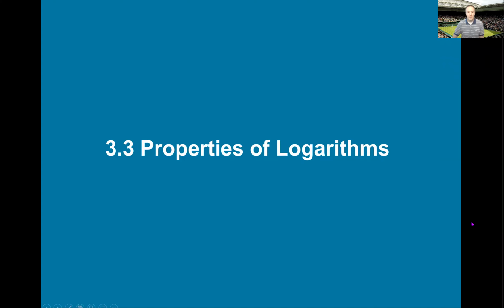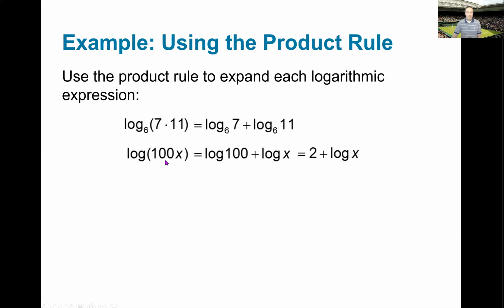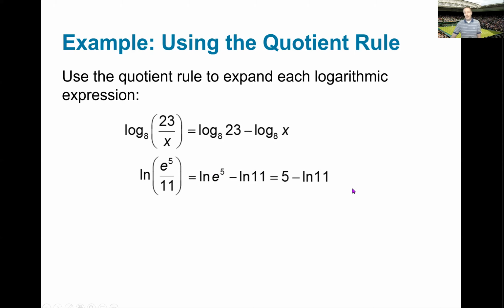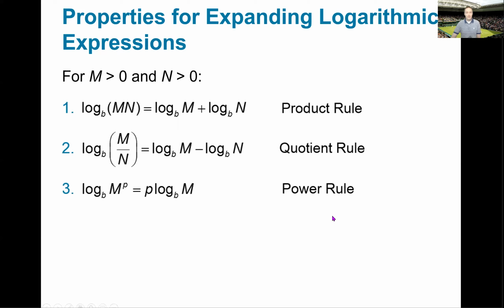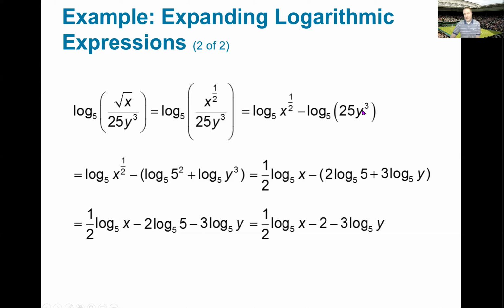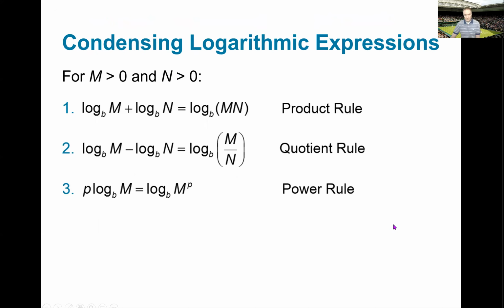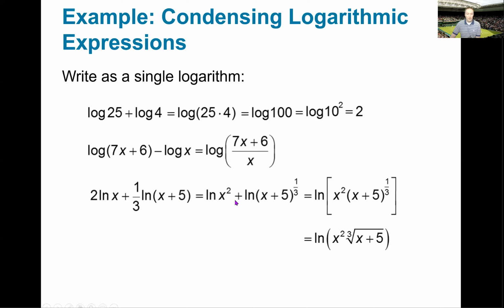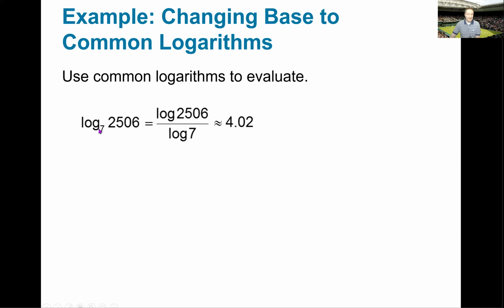PreCalculus Class Lecture Video 3.3